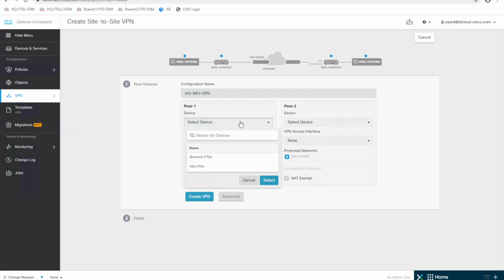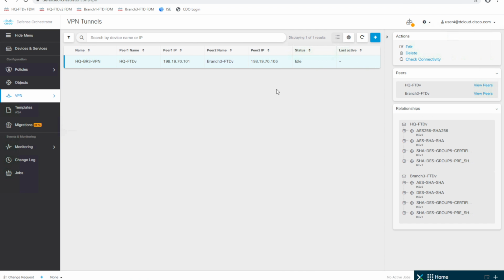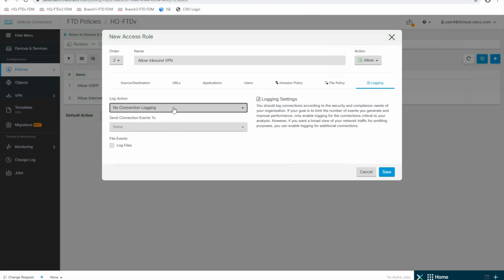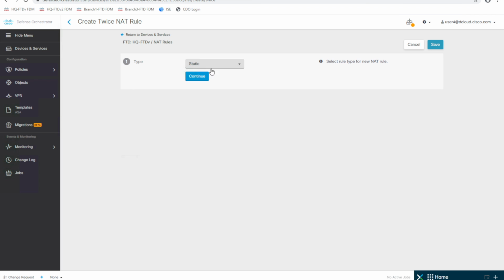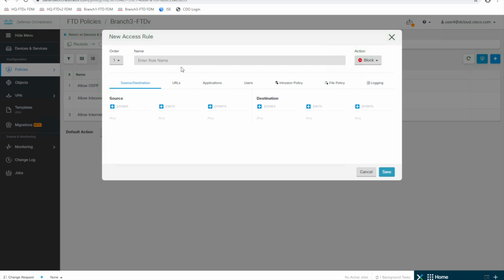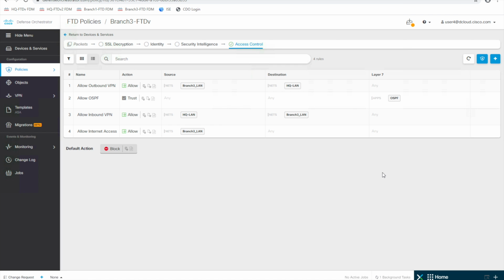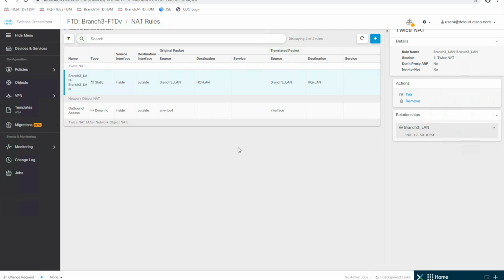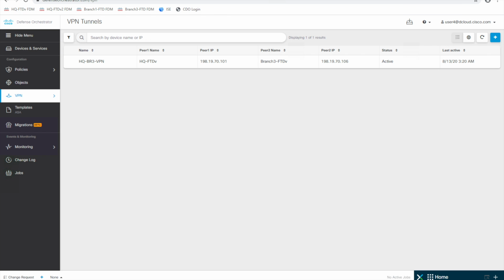CDO - FTD S2S VPN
Configuring FTD S2S VPN with CDO